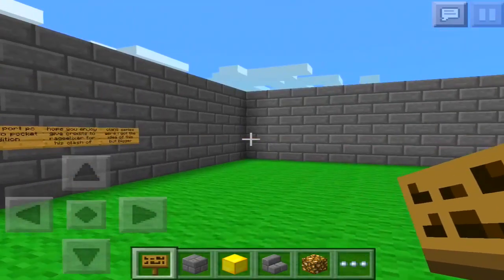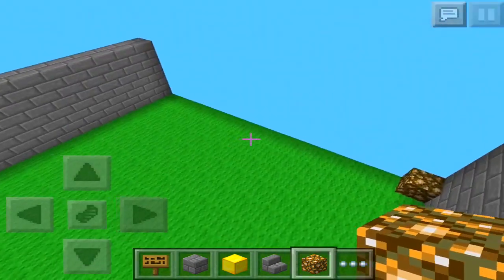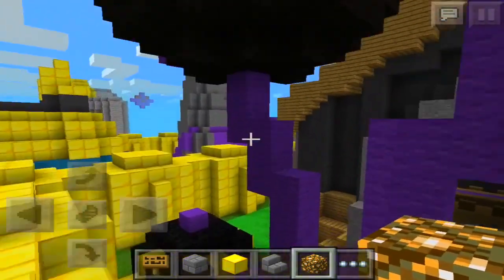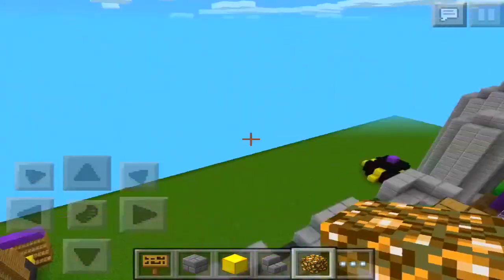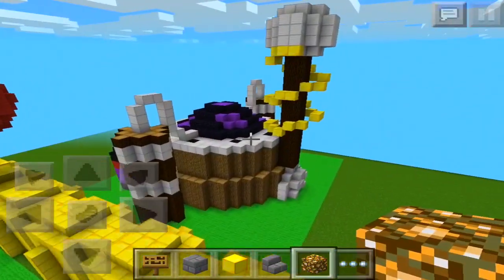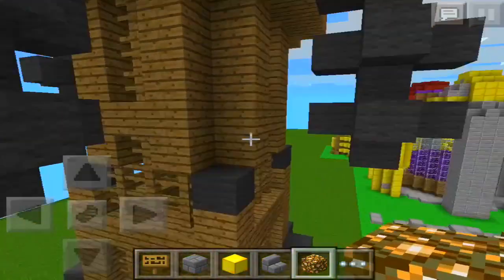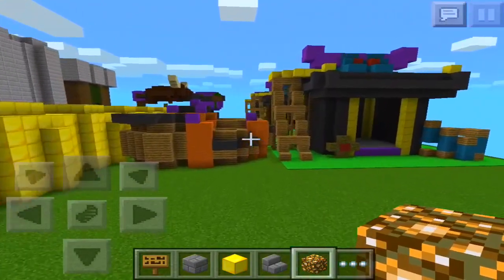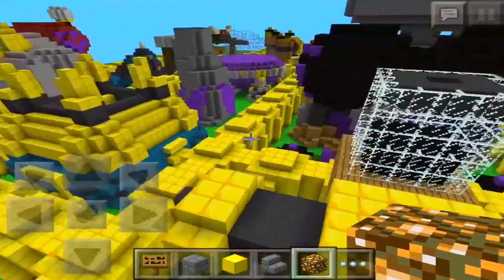Clash of Clans in Minecraft Pocket Edition! [0.8.1]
Welcome to todays video! In this video we explore a TH8 village in Minecraft Pocket Edition! :)